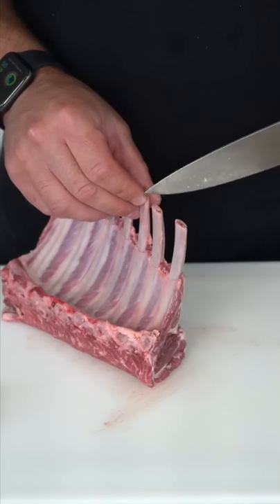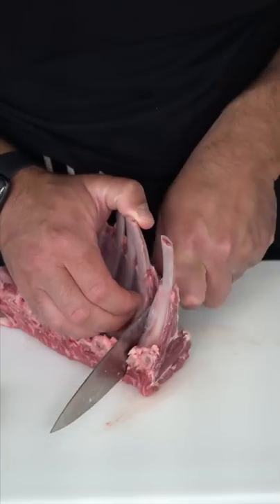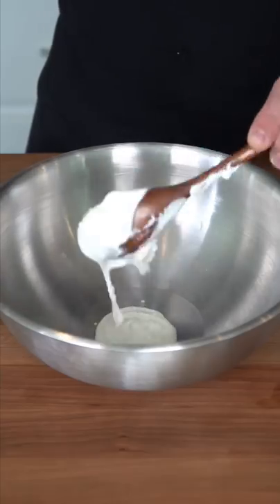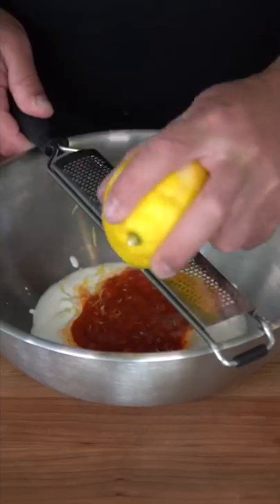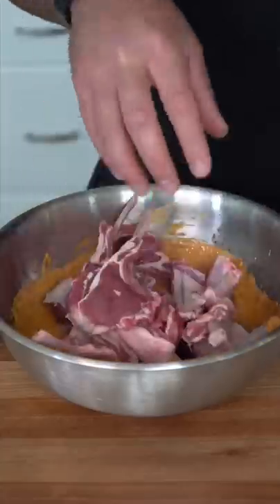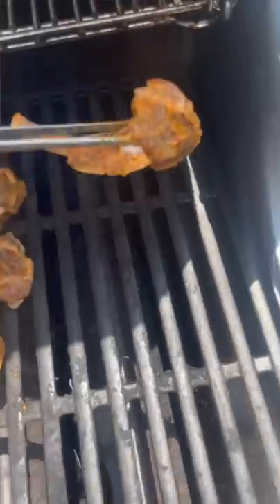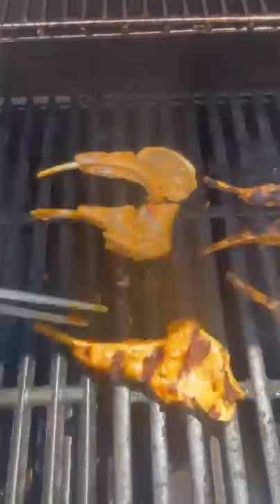Harissa Marinaded Lamb Chops | The Golden Balance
2 racks lamb chops (~2.5lbs)
1/2 cup yogurt
1/4 cup harissa or pepper paste
Zest and juice of a lemon
2 Tbsp olive oil

Spices:
1 tsp turmeric
1 Tbsp garlic powder
1 Tbsp smoked paprika
1 Tbsp ancho chili powder